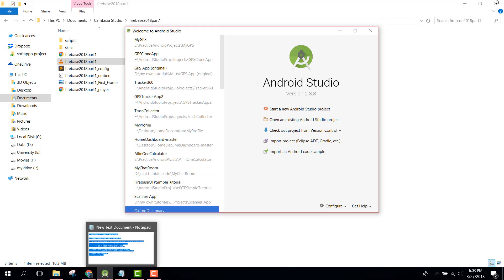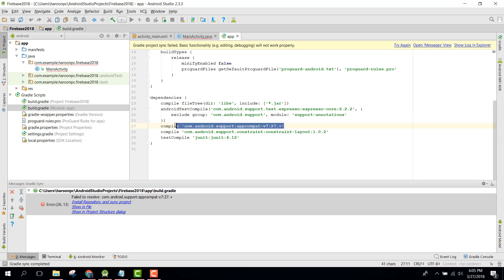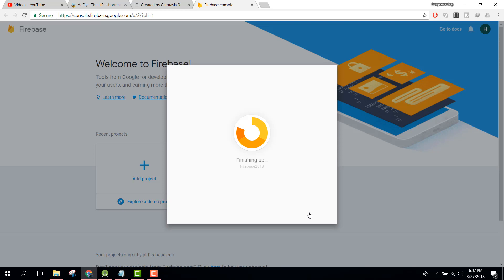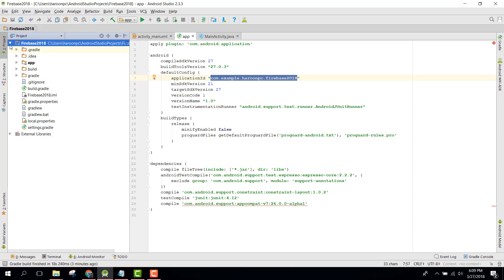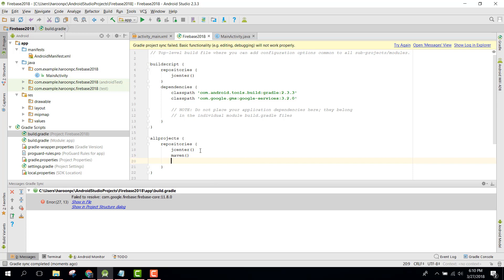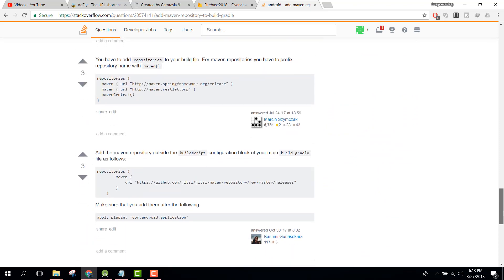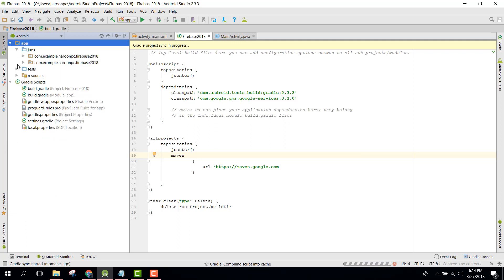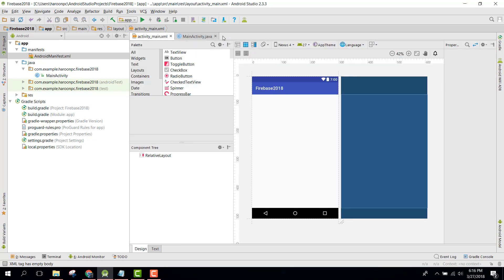Firebase 2018 Android Part 2 (Integration)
This is the second video on firebase 2018 series. In this video, i am going to teach you how to integrate firebase in your android studio project.